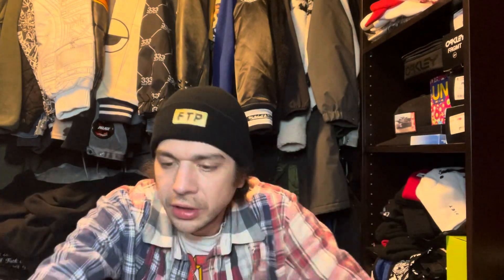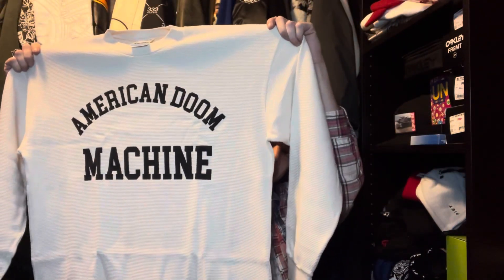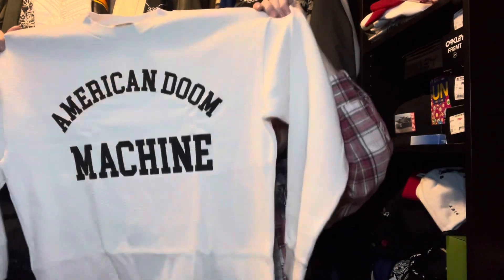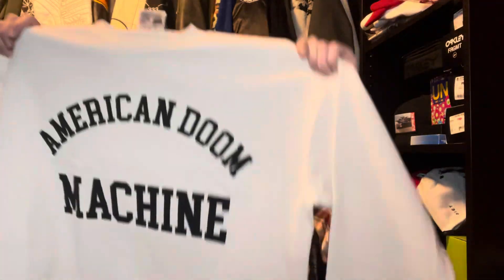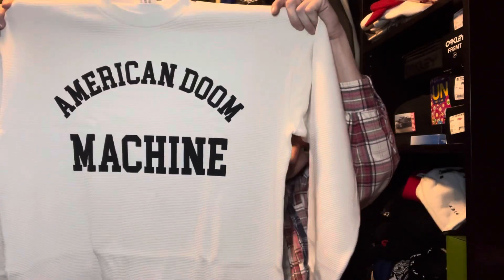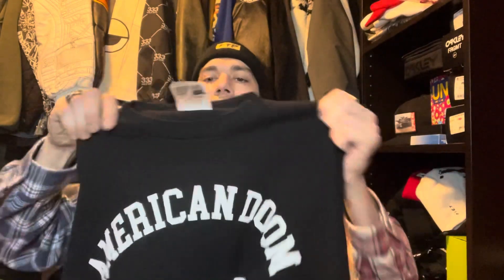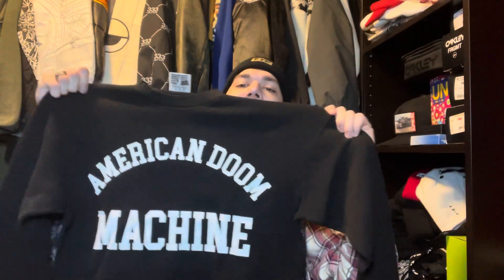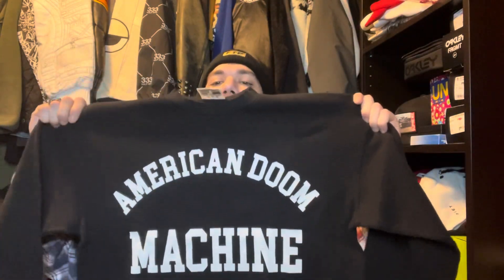Foulplay Valentines Day Capsule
I thought these were too clean to pass up, but the drop had a few good pieces

Brand Featured
-Foulplay